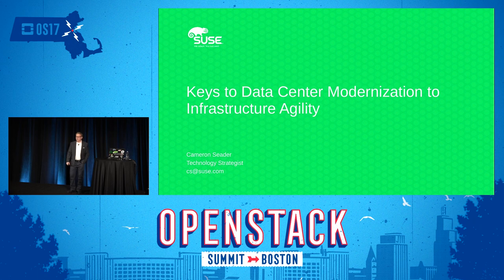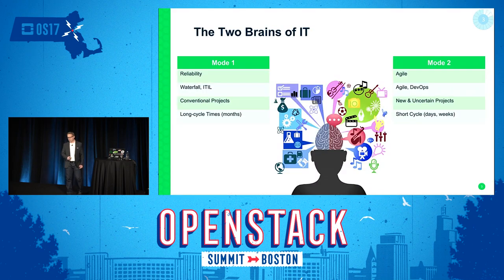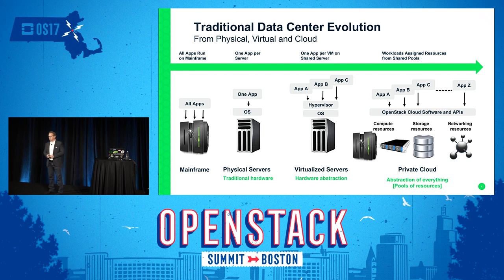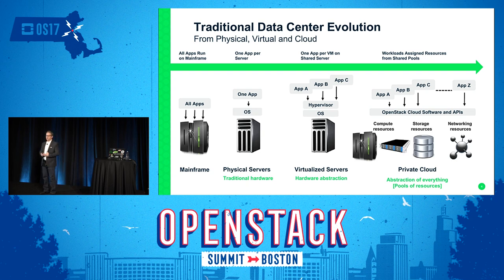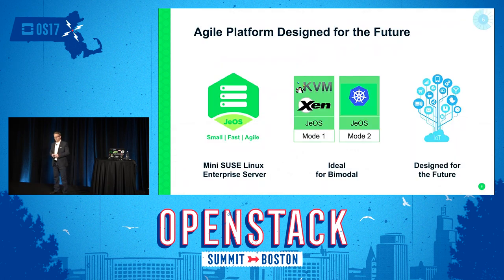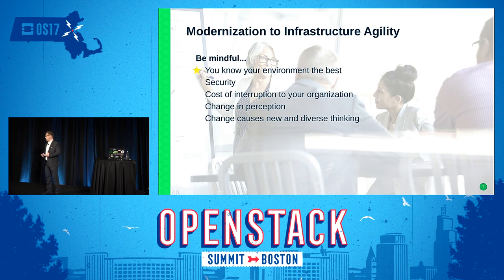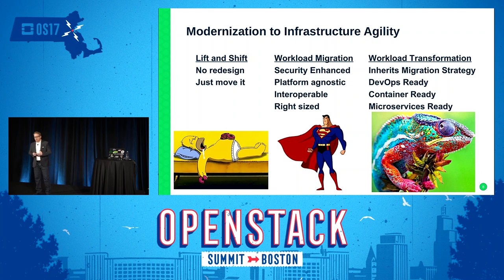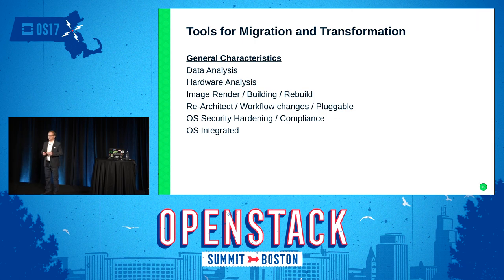SUSE - Keys to Successful Data Center Modernization and Infrastructure Agility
Data center modernization and consolidation is the continuous optimization and enhancement of existing data center infrastructures, enabling better support for mission-critical and Mode 1 applications. The other Key Initiative, ""Infrastructure Agility"" focuses on Mode 2. Moving towards this Bi-Modal IT environment means we must ensure there is no harm to mission-critical workloads, determine how to optimize the infrastructure while creating an enterprise data center built on agility and scalab